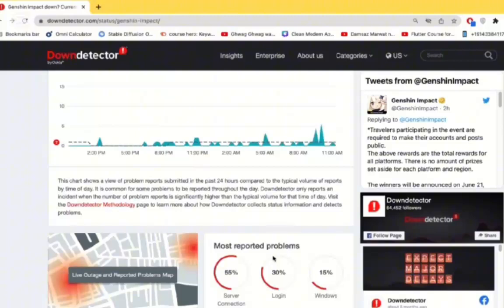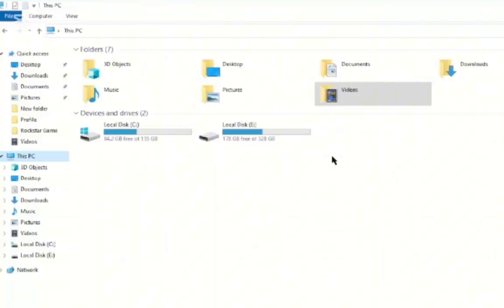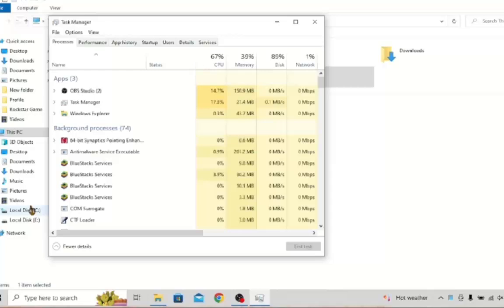How To Fix Unity Error In Honkai !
Unity errors in Honkai: Star Rail can be frustrating, but don't worry - we've got the solutions you need! In this comprehensive guide, we'll walk you through all the working methods to fix these annoying crashes and glitches. Whether you're experiencing startup errors, random crashes, or performance issues, these troubleshooting steps will help get your game running smoothly again.

Before trying complex solutions, start with these basic fixes that resolve most Unity errors: First, ensure your Windows OS and graphics drivers are completely updated. Next, try running the game as Administrator by right-clicking the shortcut and enabling this option in Properties. Temporarily disable your antivirus software as it might be blocking game files, and turn off Windows Game Mode through your system settings. These simple adjustments fix about 70% of Unity-related issues in Honkai: Star Rail.

If basic fixes don't work, it's time for more advanced solutions: Completely reinstall both Honkai: Star Rail and the Unity Player to ensure clean installations. For persistent errors, you may need to delete specific registry folders like Mihoyo SDK and Cognos pair - but be extremely careful when editing the registry. Check your game log files for specific error codes that can point to the exact problem. Many users report success after removing old Citrix drivers that often conflict with Unity.

When attempting registry edits or driver removals, always create a system restore point first. Never delete registry entries unless you're absolutely sure what they do - incorrect edits can cause system instability. If you're uncomfortable with advanced troubleshooting, consider reaching out to official support channels instead. Remember that some solutions (like Windows reinstallation) should only be used as last resorts after exhausting all other options.

If you've tried all solutions without success, it's time to contact miHoYo customer support with your detailed error logs. The Unity support team can also help with engine-specific issues. Check official forums for any announced patches or workarounds for your specific error. Sometimes waiting for an official game update is the only solution for certain Unity bugs.